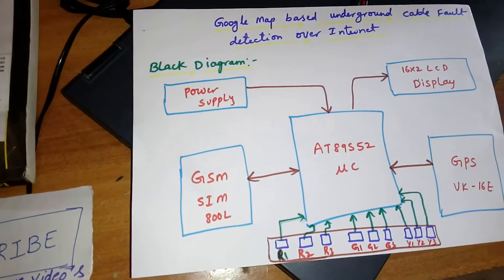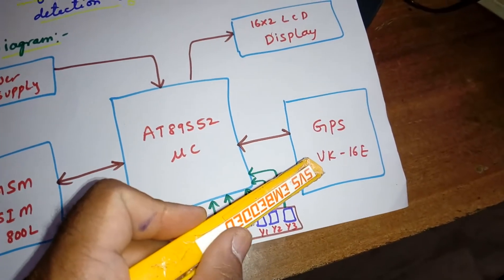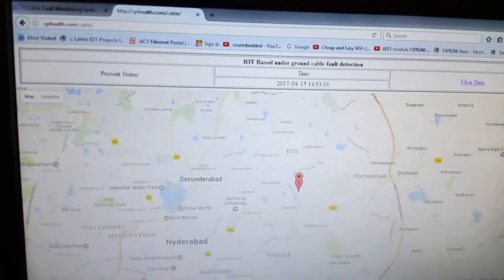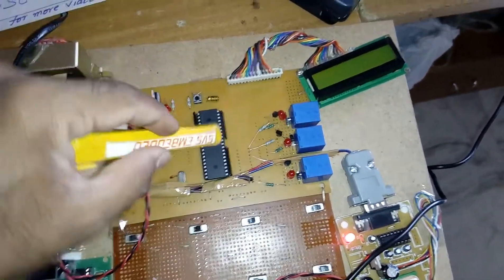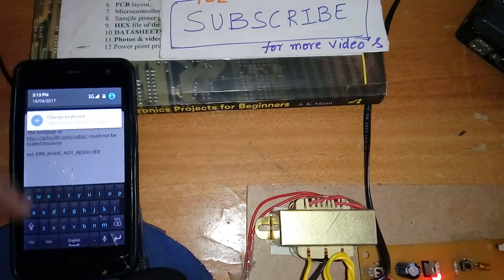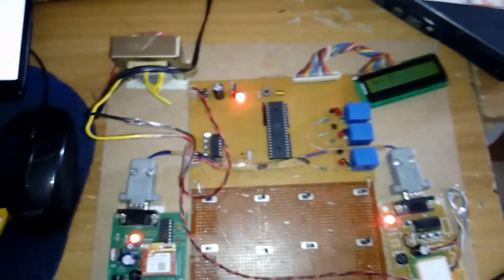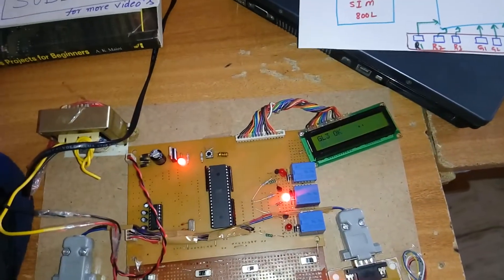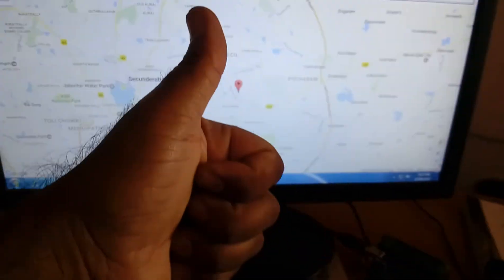Underground Cable Fault Detection Over Internet Of Things (Iot) Google Map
Underground Cable Fault Detection Over Internet Of Things Iot Google Map | Display of Underground Cable Fault Distance over Internet | Iot Based Underground Cable Fault Detection - World News | IOT Underground Cable Fault Detector Project | NevonProjects,
M1: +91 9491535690                  M2: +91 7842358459
5. Display of Underground Cable Fault Distance over Internet,

6. Underground Cable Fault Detection Over Internet Of Things Iot Google,

7. Underground cable fault distance identifier over internet of things (IoT) platform,

8. IoT solution | IoT Asia 2017 brings the Internet of Things,

9. Latest IEEE Based Embedded System Projects for Final Year,

10. Iot Based Smart Agriculture,

11. underground cable fault distance locator project report pdf,

12. display of underground cable fault distance over internet ( iot ) of things using gsm,

13. display of underground cable fault distance over internet pdf,

14. display of underground cable fault distance over internet project,

15. display of underground cable fault distance over internet ppt,

16. underground cable fault distance locator project ppt,

17. underground cable fault detection using arduino,

18. underground cable fault detection pdf,

19. IOT INTERNET OF THINGS IEEE PAPER 2016 - free IEEE Paper,

20. Iot based underground cable fault detection,

21. 200+ Arduino Projects List For Final Year Students - Electronics Hub,

22. RFID based Electronic Passport System for Easy Governance using IOT,

23. Arduino based Underground Cable Fault Detector – Edgefx,

24. Arduino Based Underground Cable Fault Detection | Circuits4you.com,

25. arduino based underground cable fault detector - IJRTER

26. Arduino based Underground Cable Fault Detection – Efxkits,

27. Underground Cable Fault Detection Based On Arduino – YouTube,

28. underground cable fault detection using arduino board – YouTube,

29. Underground Cable Fault Detection using Arduino – IJESC,

30. Underground Cable Fault Distance Locator Circuit and Working,

31. Arduino Based Underground Cable Fault Detection – Scribd,

32. Underground Cable Fault Detector Project using Arduino - DIY – eBay,

33. Arduino based Underground Cable Fault Detection The objective of,

34. underground cable fault distance locator (arduino) - Arduino Forum,

35. Arduino based Underground Cable Fault Detector - Electronic Projects,

36. arduino based underground cable fault detection - science & technology,

37. Detection of Underground cable fault using Arduino – IRJET,

38. IoT based Underground Cable Fault Detection and Monitoring System,

39. Development of a Prototype Underground Cable Fault Detector,

40. arduino cable fault detector “a survey” – JETIR,

41. Underground Cable Fault Distance Finding using Arduino and GSM,

42. underground cable fault detection using arduino board - Ridge Vids,

43. Underground Cable Fault Detector Using Arduino - Academic Science ,

44. Microcontroller based Arduino Projects for Beginners in Electronics,

45. project report on underground cable fault detection,

46. arduino based underground cable fault detection ppt,

47. underground cable fault distance locator project circuit diagram,

48. arduino based underground cable fault detection circuit diagram,

49. underground cable fault detection pdf,

50. underground cable fault distance locator circuit diagram explanation,

51. underground cable fault detector using microcontroller pdf,

52. underground cable fault detection using arduino ppt,

53. Underground Cable Fault Detection Based On Arduino, GSM and GPS,

54. Arduino Based Underground Cable Fault Detection, Electrical ,

55. ARDUINO BASED UNDERGROUND CABLE FAULT DETECTOR,

56. Fault Detection in Underground Power Distribution Cables - i4Energy,

57. 200+ Arduino Projects List For Final Year Students - Electronics Hub,

58. IOT Based Underground Wire Fault Detection Technique – IJIREEICE,

59. Arduino based Projects on Security System for Engineering Students,

60. arduino 2016 IEEE PAPER - free IEEE Paper,

61. Arduino Based Underground Cable Fault Detection - Buy Electronic,

62. ECE final year projects for B.Tech & M.Tech students | IEEE 2017,

63. Smart Grid Energy monitoring over IoT using ZigBee Mesh network and MQTT protocol,

64. IoT Based Home automation using MQTT Java Client,

65. IoT based Kids/People trackers Using wearable for child safety,

66. IoT based waste or garbage management system,

67. Find moisture level in soil - automatic water supplying based on IoT,

68. Real-time GPS+GPRS Tracking of Vehicles,

69. IoT based Environment Monitoring System,